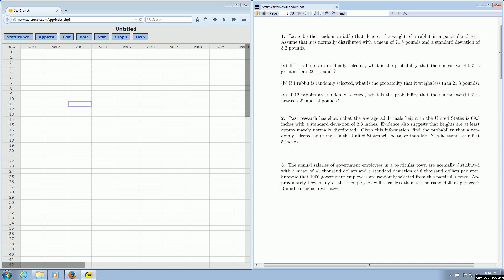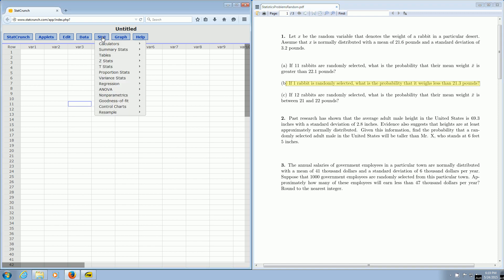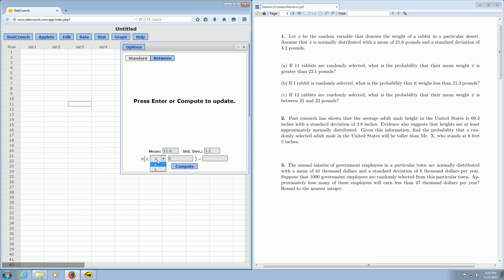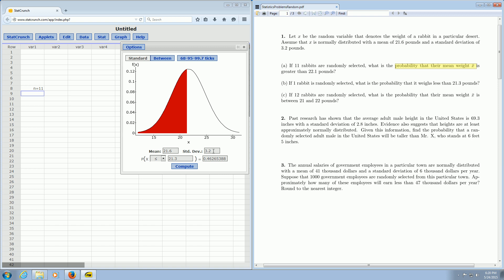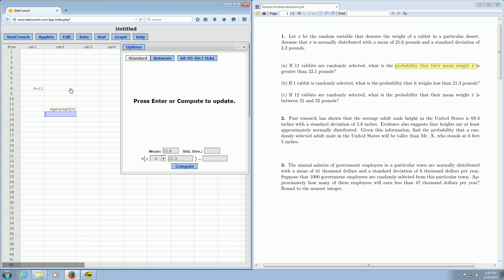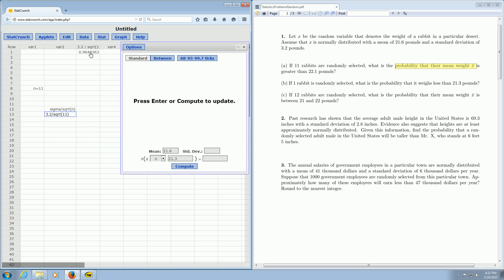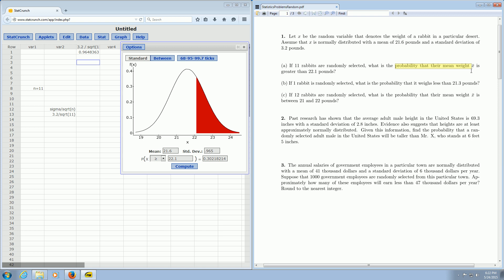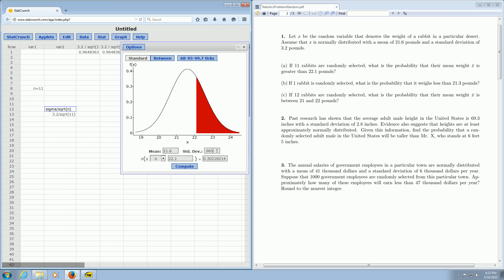StatCrunch Probability with Normal Distribution and Central Limit Theorem Example